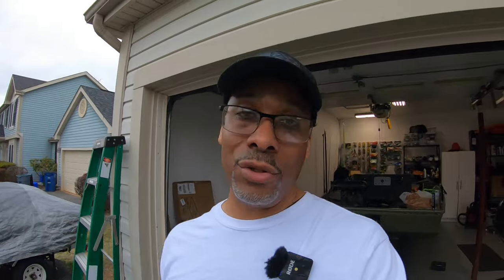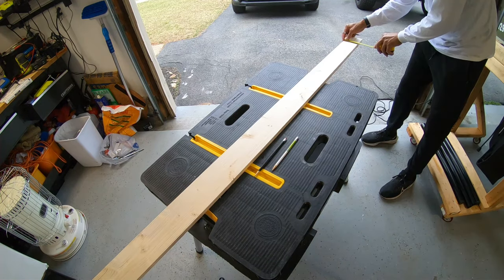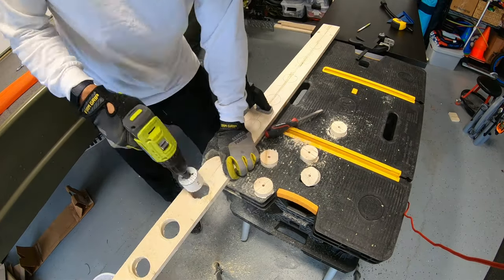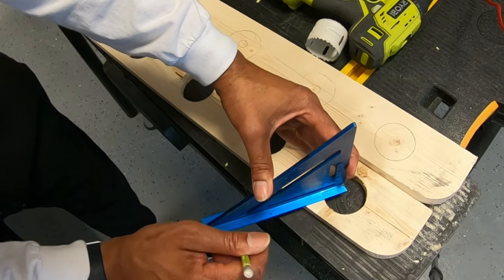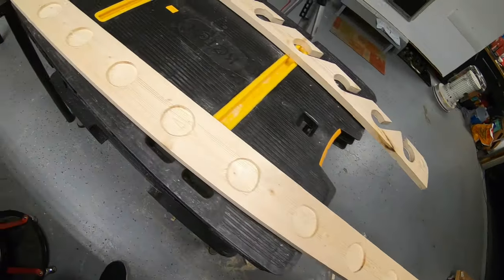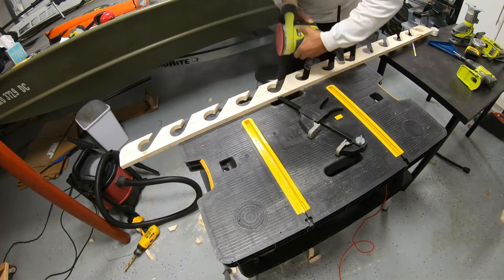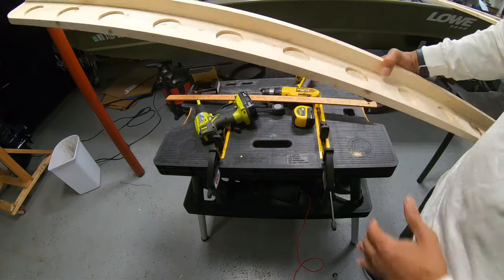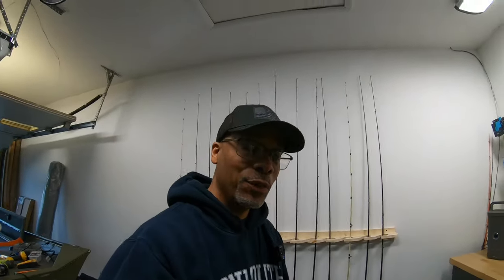How To Make A Simple, Cheap & EXTREMELY STRONG Fishing Rod Rack That Will Last Forever!!!!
STEP-BY-STEP Build!!!  In this video you will see just how easy it is to solve a problem many of us have.  Too many fishing rods and no way to store them.  If this is you then this is the video for you.  Watch this video and learn how to build a rod rack that can hold as many rods as you like.  Follow this easy to follow step-by-step video.  This rack is budget friendly and will last a lifetime.

Supplies
- 1 x 4 Common Wood from Home Depot
- Wood Glue
- Trim Head Screws #6 x 2 - 1/4 for fastening the base board to the top and bottom shelf
- GRK Fasteners #10 x 3 - 1/8

Line Cutters